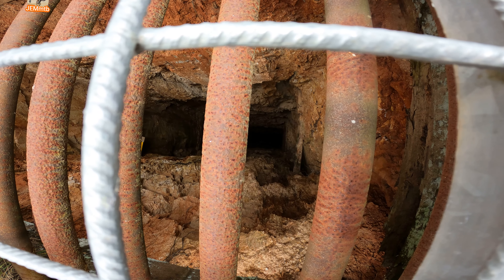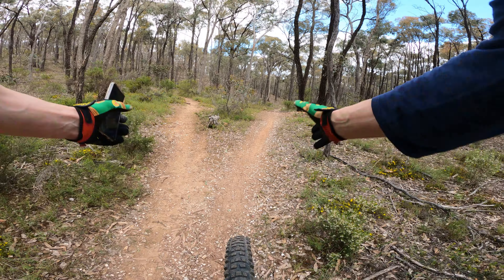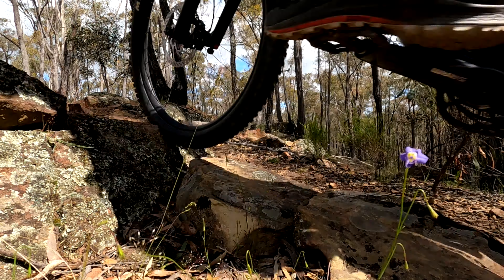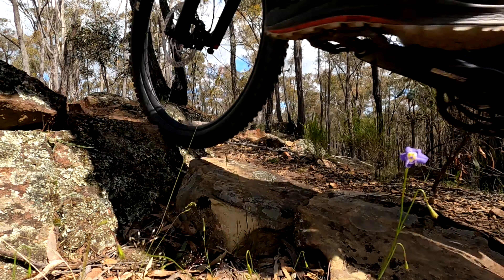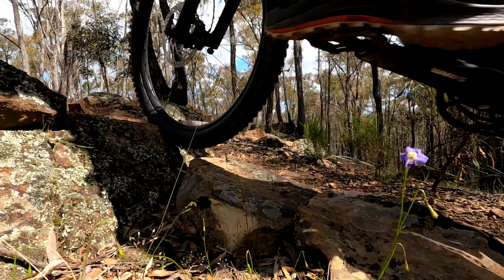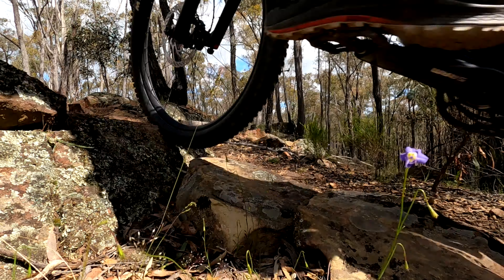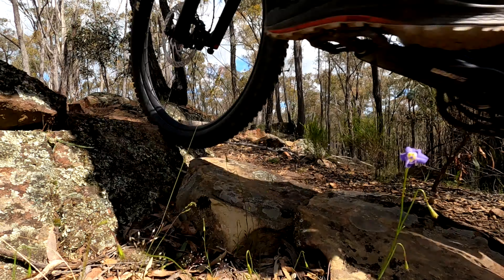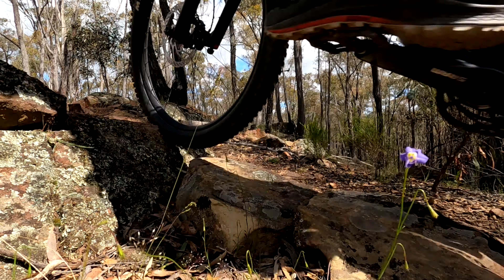Mtb Muckleford Vic, south loop. Who says xc tracks cant be fun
By total surprise, I found one of my newest favourite trails.
Yep Muckleford's ' South loop.
As someone told me ' it's the ducks nuts '
and I totally agree.
Just make sure you have Trailforks, or someone who knows the track, as there are no signs and it's to hard navigate.
Enjoy video a get a snipet of what its like

Thankyou.

My bike

:  2021 Scott Genius 960
size large

Camera gear: GoPro hero 9 black
StuntMan chest/mount